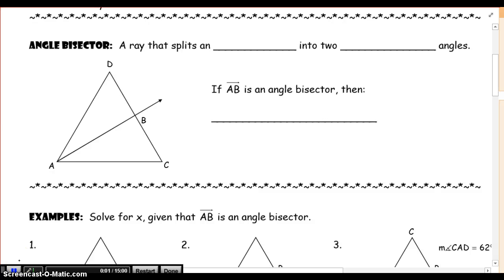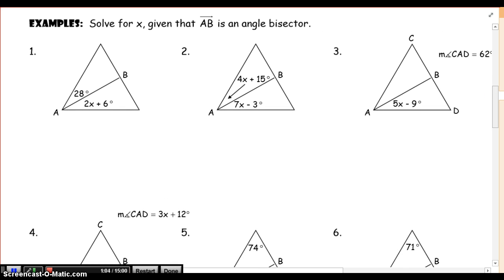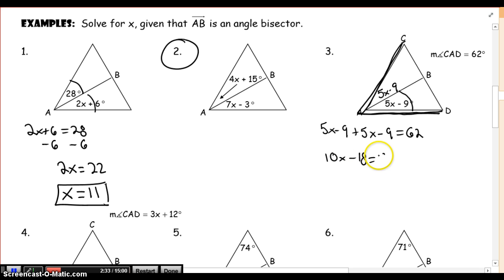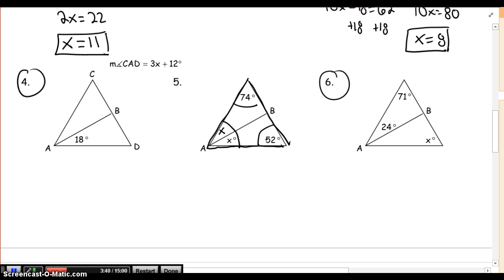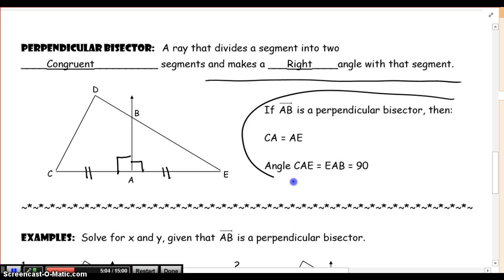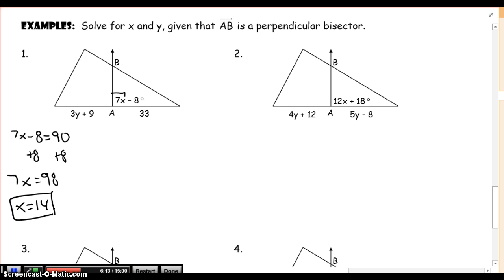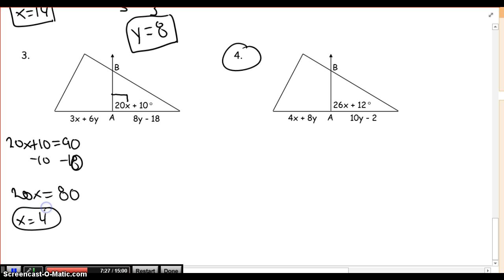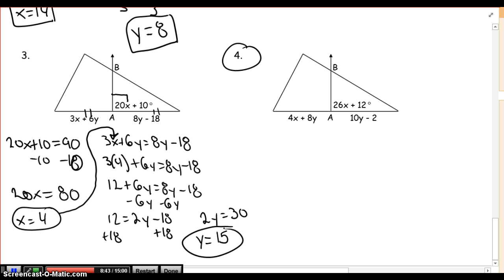Ch 5 - Day 5 - Angle and Perpendicular Bisectors - 5.6